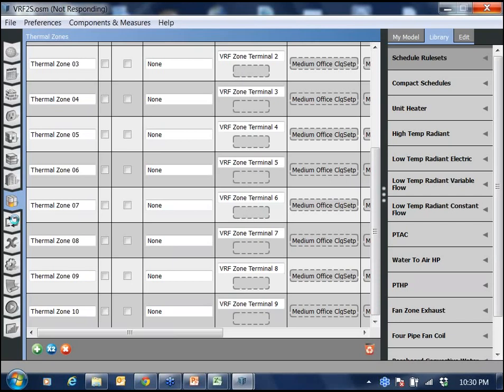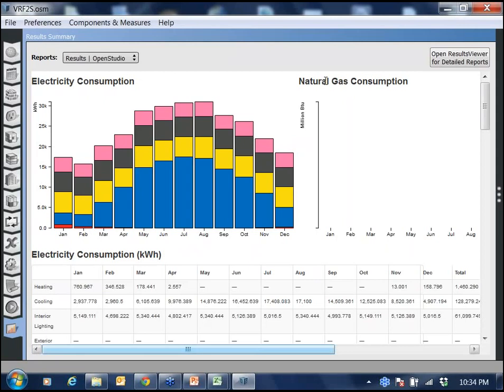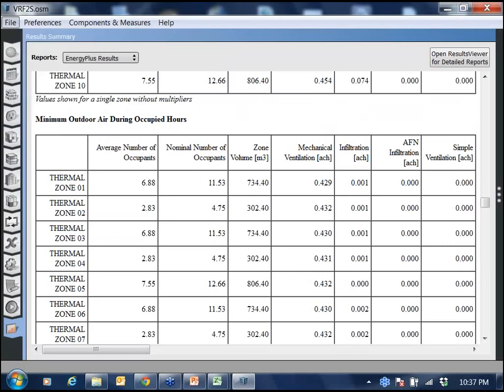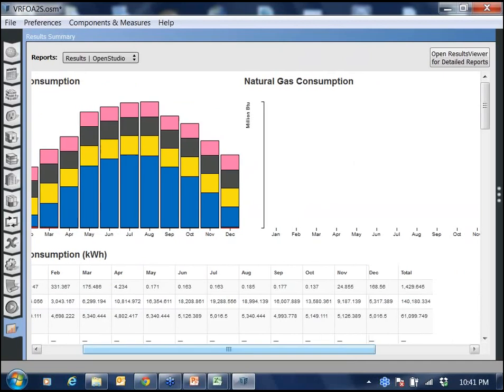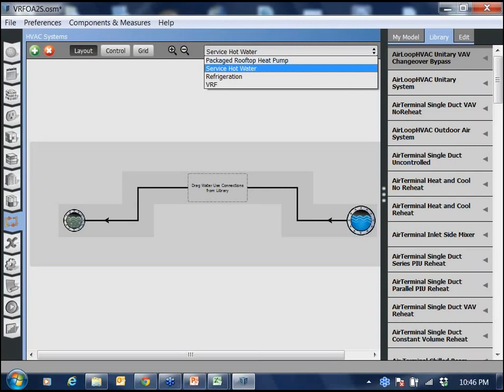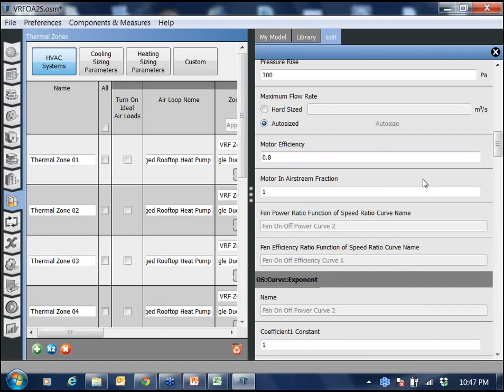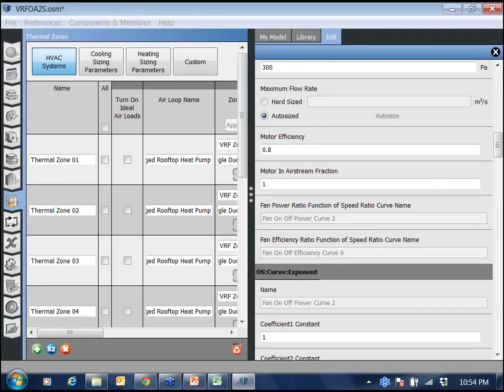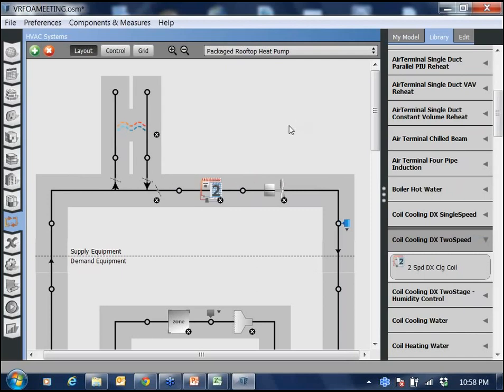2015 09 24 VCEP Training Hanoi HAU OpenStudio HVAC Demo part 2